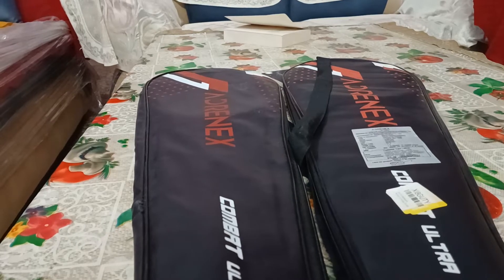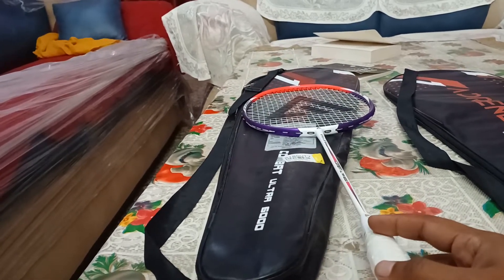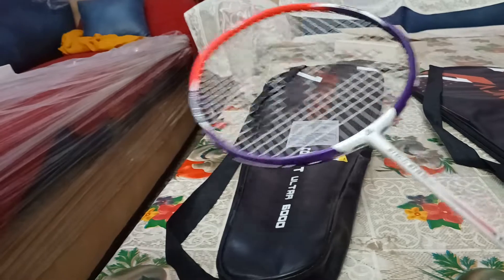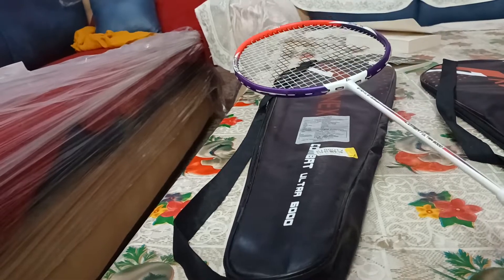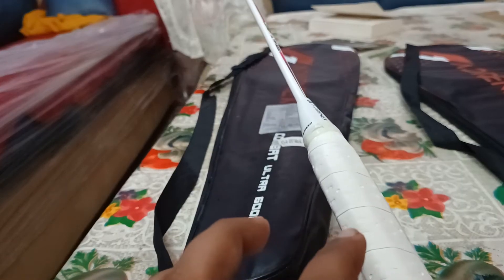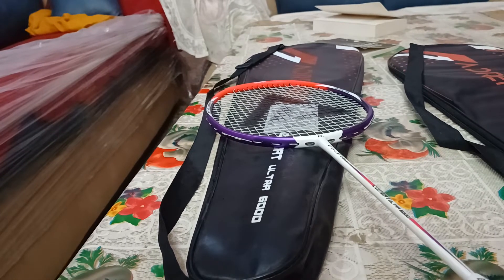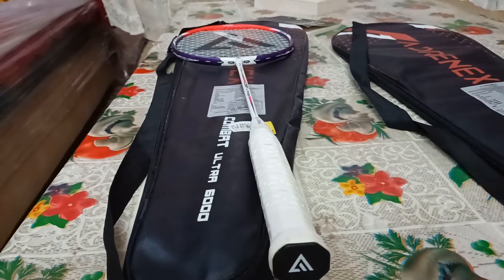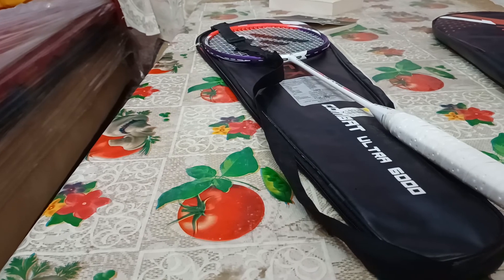Racket review under 2000 | Adrenex by Flipkart Combat Ultra 6000 review, specifications & unboxing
Today I unbox and review Adrenex Combat Ultra 6000 which is a budget badminton racket and give you a verdict if you should but it or not !

•Join our telegram group for sports news, updates, reviews, sports shopping deals and be a part of sports community